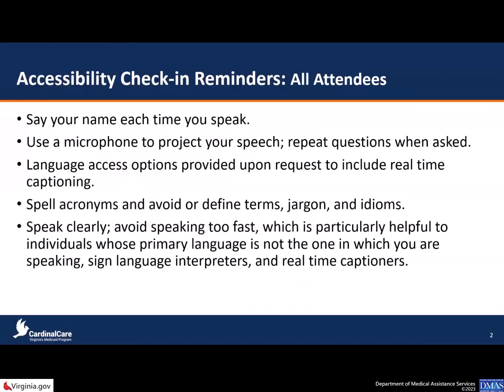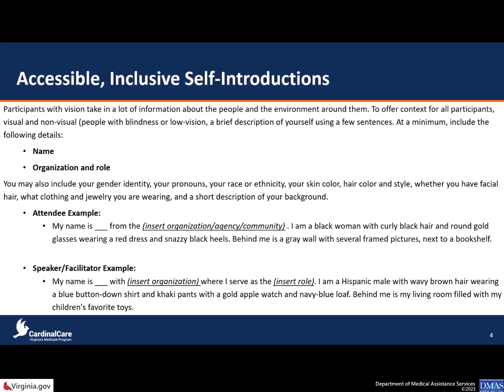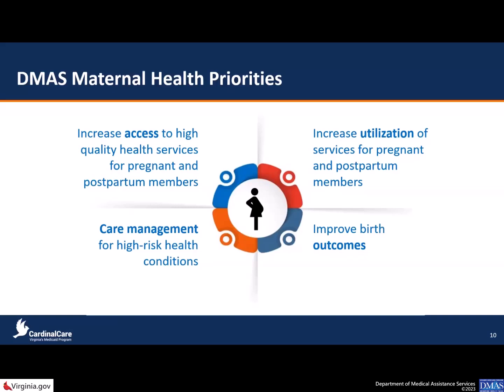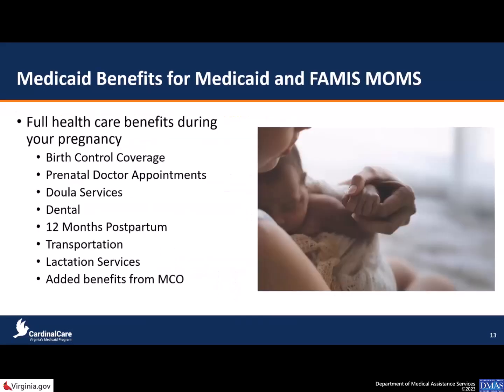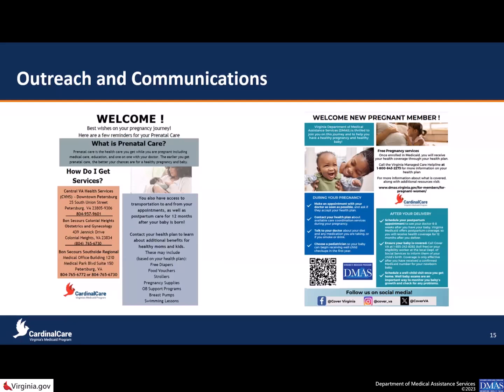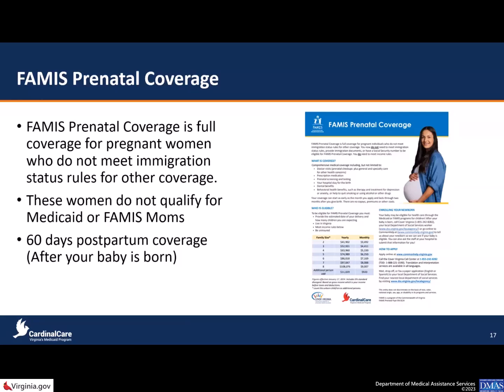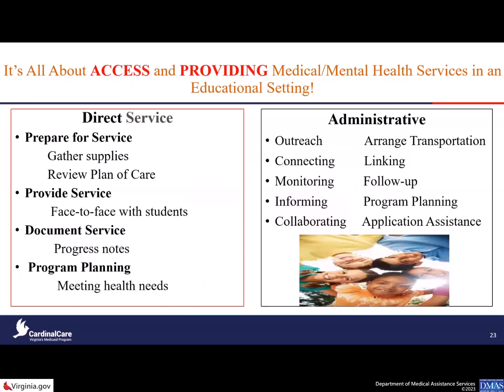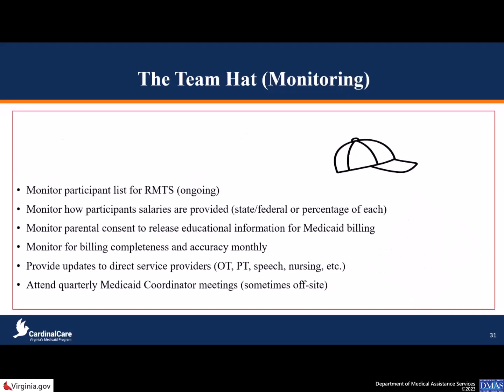Community Stakeholder Meeting August 2024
Community Stakeholder meeting, August 15, 2024
Community Outreach and Member Engagement
Eligibility Policy and Outreach Division